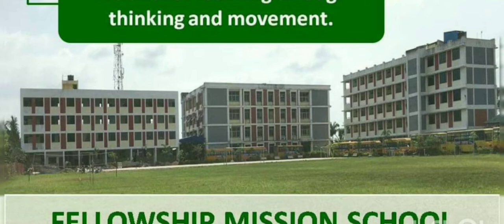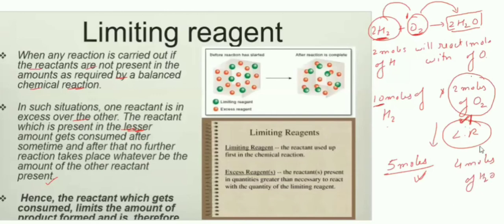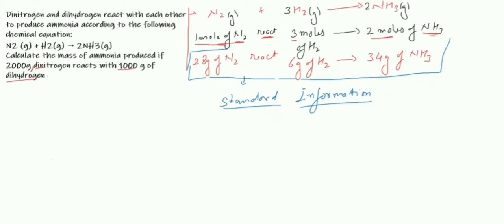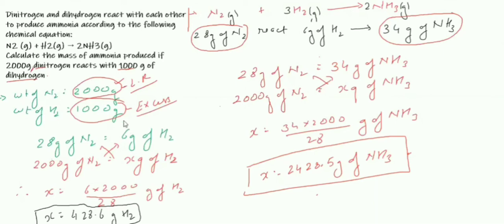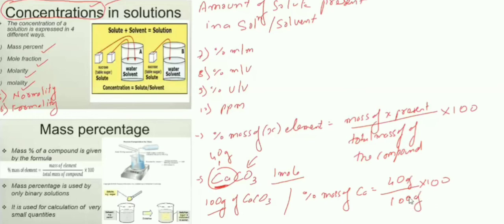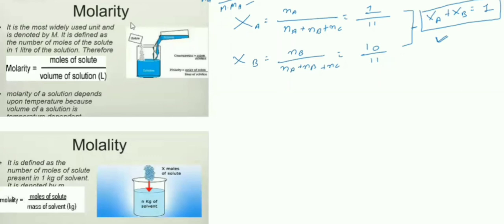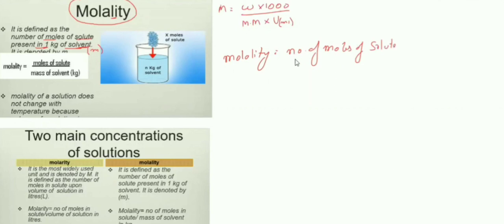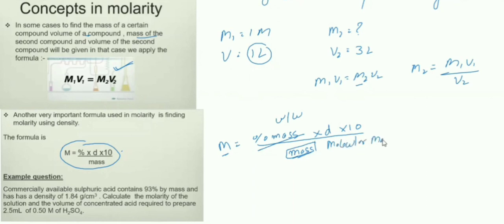Limiting reagents and concentration in solutions